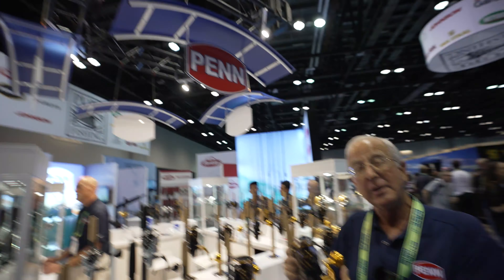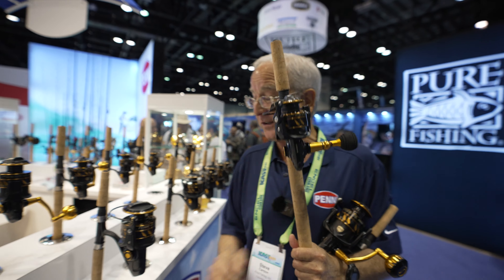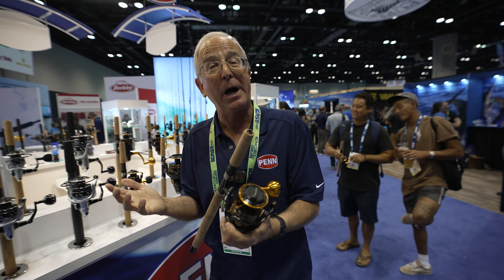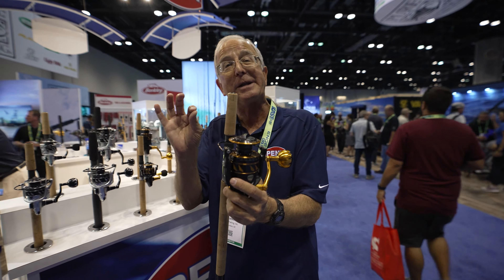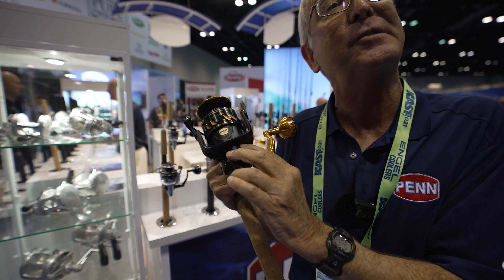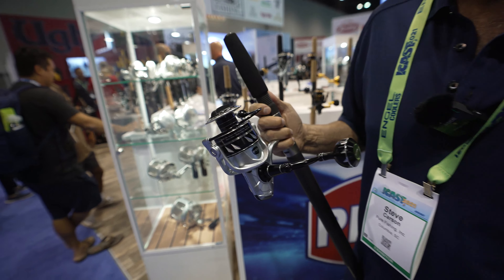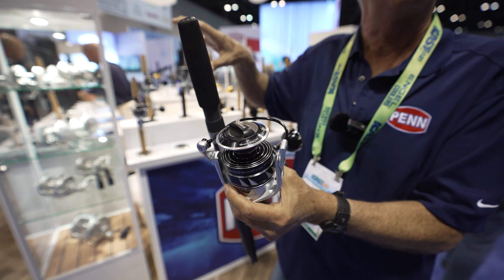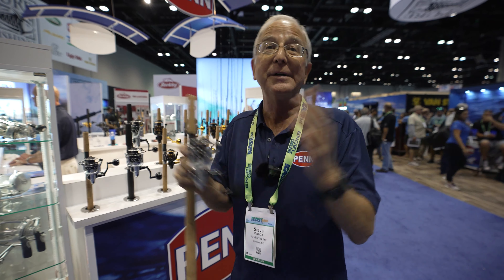*New Product* Penn Fishing Slammer IV Reels iCast 2021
The Kayak I Used and I Highly Recommend

1. Reel #1 Metanium
2. Reel #2 Antares
4. Rod #2
5. Braid Line Avani Sea Bass Max Power PE X8 (1.2 #)
6. Boga Grip
7. Net
8. GoPro
9. Kayak Bed Extender
10. Sunglasses
11. Nice Camera
12. Nice Lens
13. Drone
14. Fishing Light
15. Sun Buff
16. Fishing Shirt
17. Waterproof backpack

►FAN MAIL